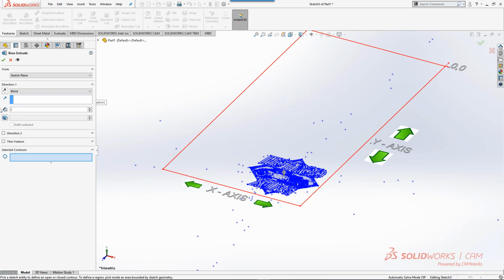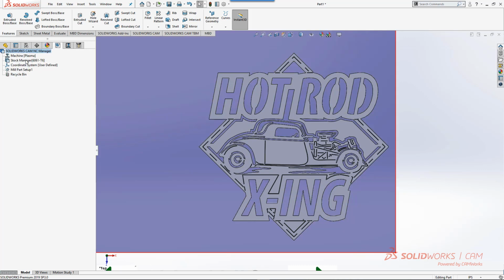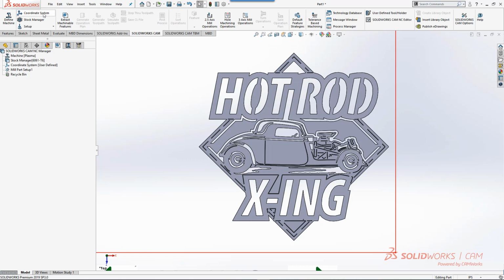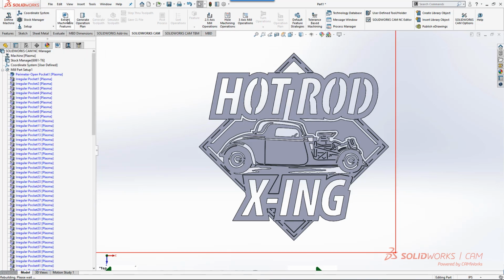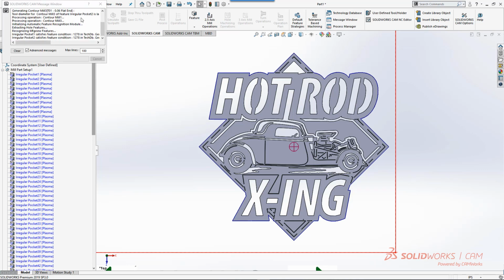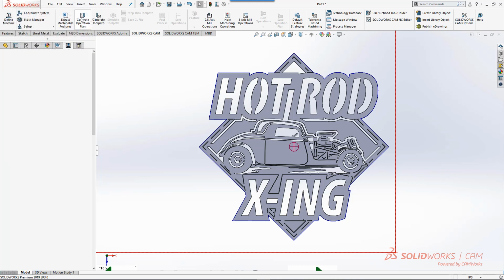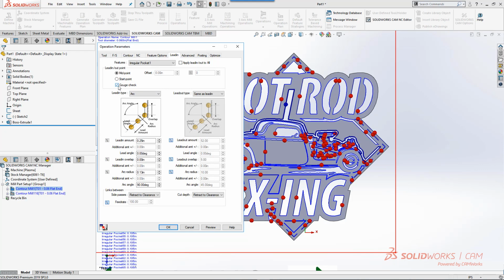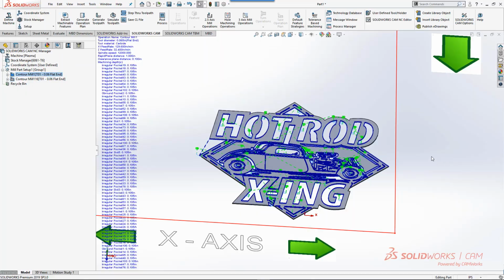2D to 3D Fabrication programming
This video shows the advantages of converting from 2D programming to 3D withing SOLIDWORKS CAM.  Converting a profile to 3D allows for more automation when programming on 2D fabrication equipment.